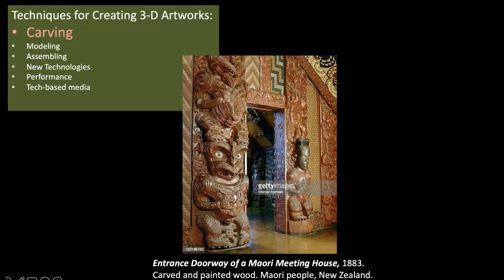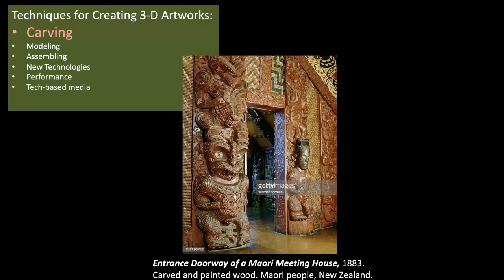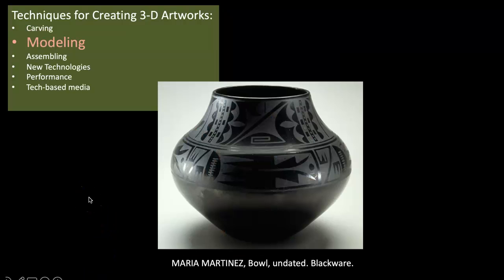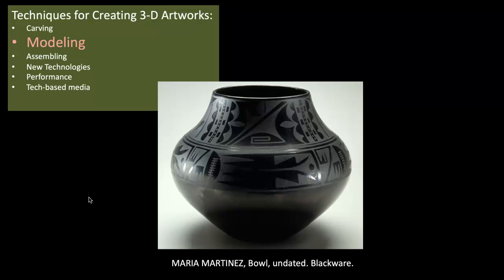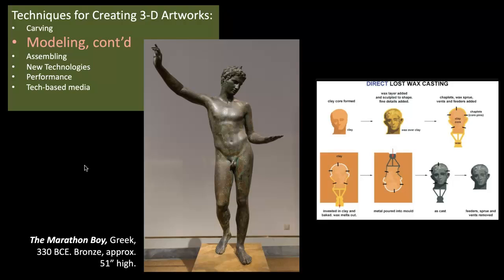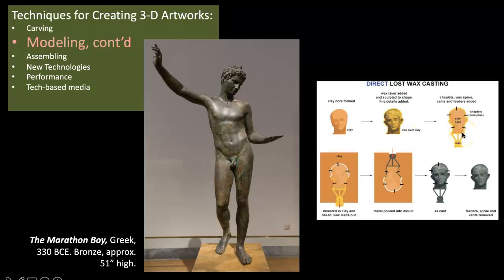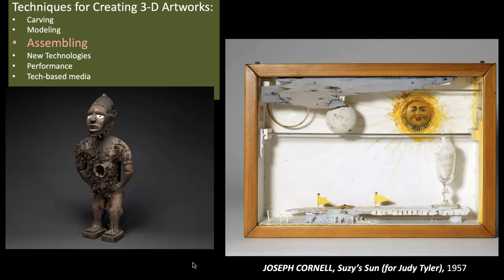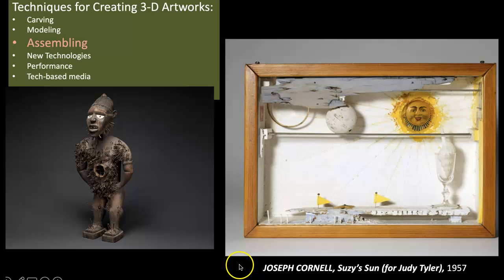Techniques for Creating 3-D Art